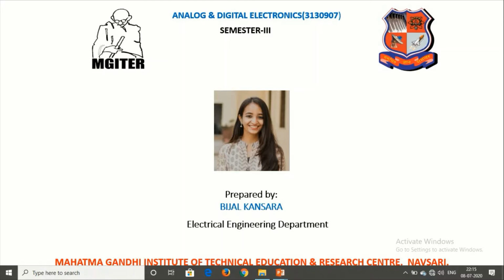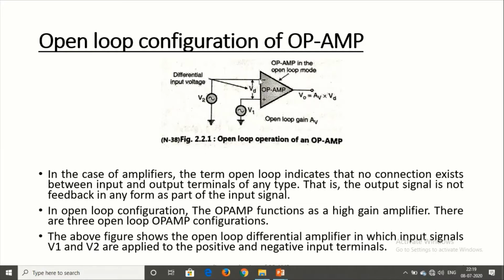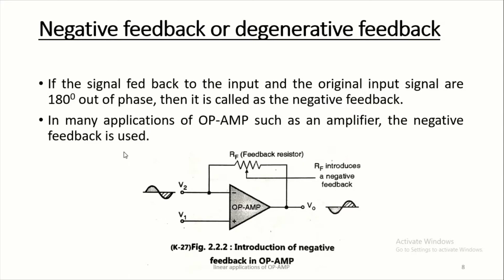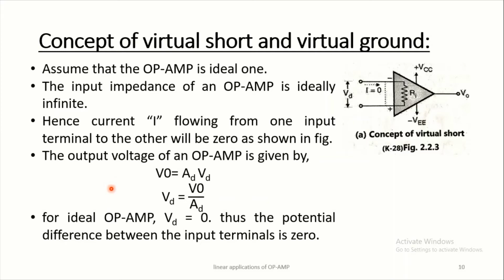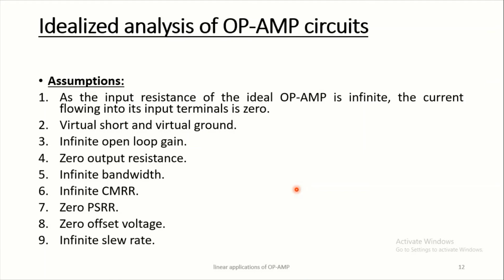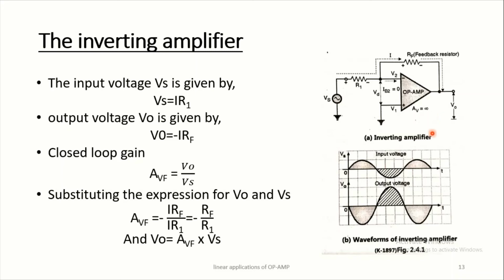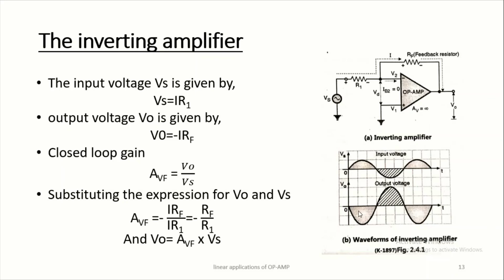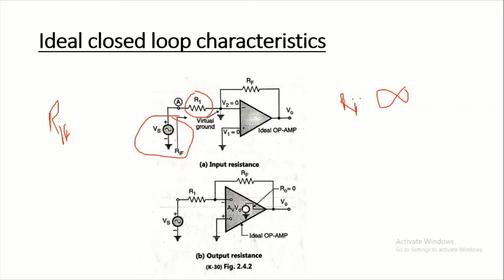LINEAR APPLICATION OF OP-AMP|OPEN & CLOSE LOOP CONFIGURATION|IDEALIZED ANALYSIS OF OP-AMP CIRCUIT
This video include basics of inverting amplifier and it's ideal close loop characteristics.